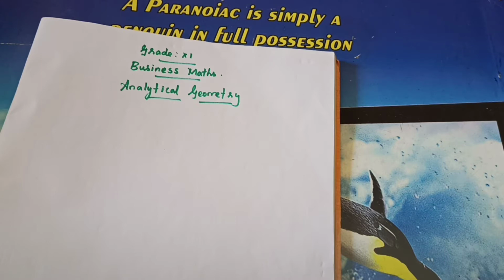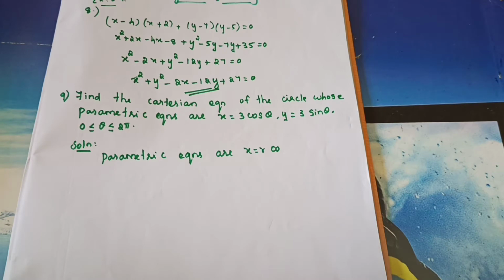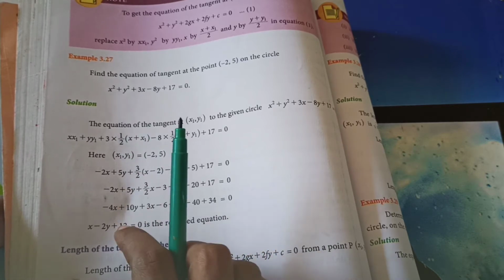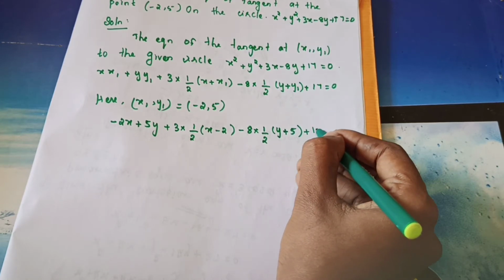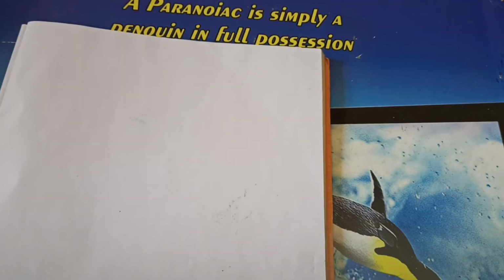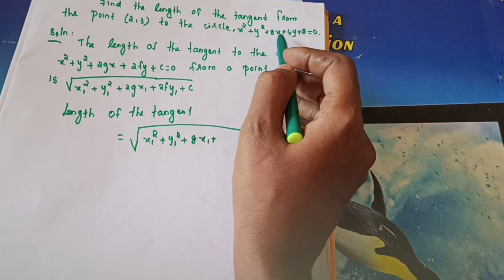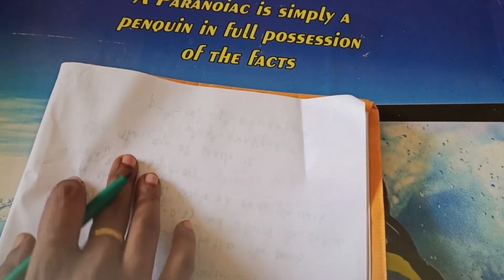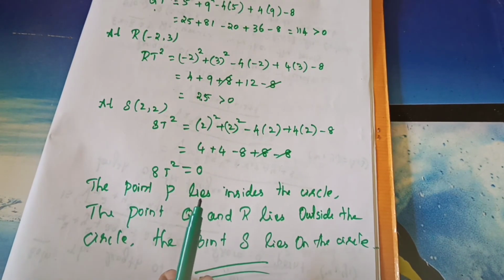GRADE 11| BM | ANALYTICAL GEOMETRY | 5.11.2020 |11:20 AM